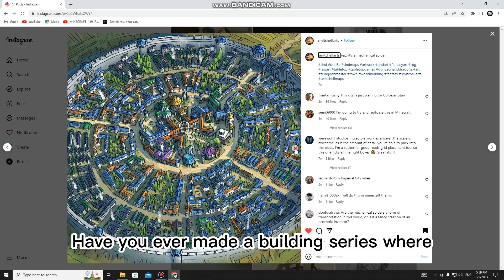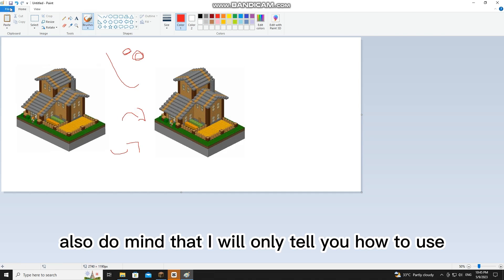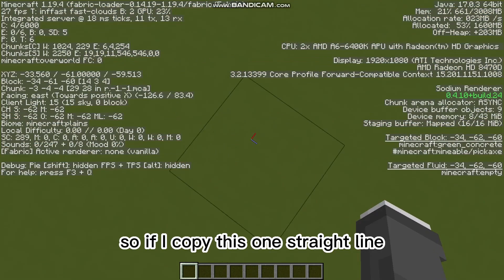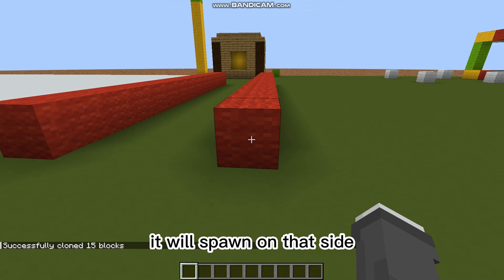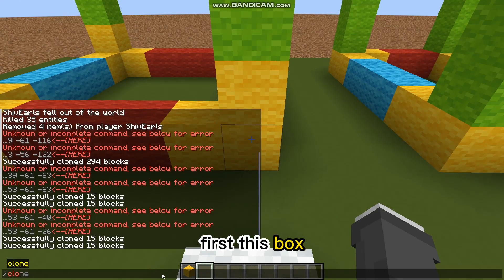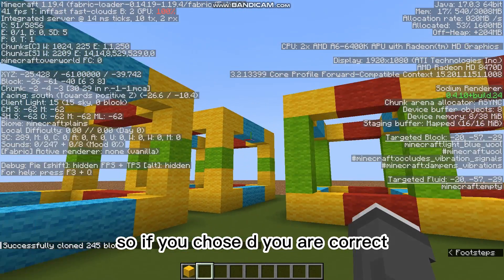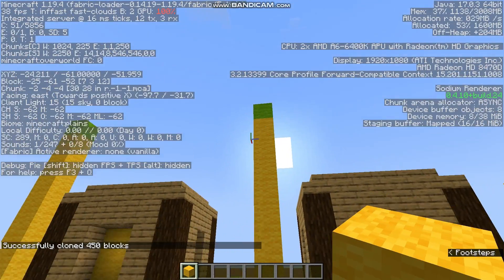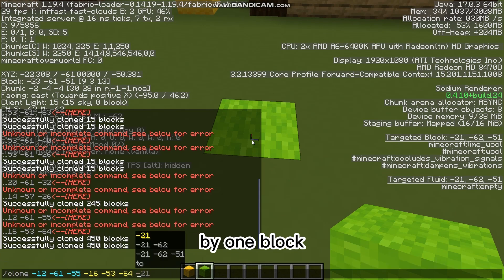HOW TO MOVE BUILDINGS IN MINECRAFT USING COMMANDS 2023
👌 👌 /Clone command More ways to use video link: 👌 👌

🚨(I do not claim to own this video, this helped me when i was wondering how to use it, but instead learned what to do with /clone so if you wanna know more about /clone watch this clip)🚨

🚨 (Again i do not own that video)🚨
🤓This video will help you understand ⚒️HOW TO USE /clone command on minecraft and ⚒️HOW TO MOVE BUILDINGS IN MINECRAFT, i have spent my time learning and getting some unanswered questions when using this command. And all i could think of was " what is the debug for.